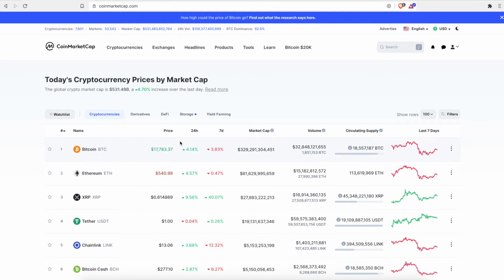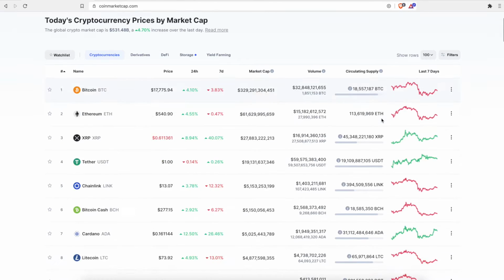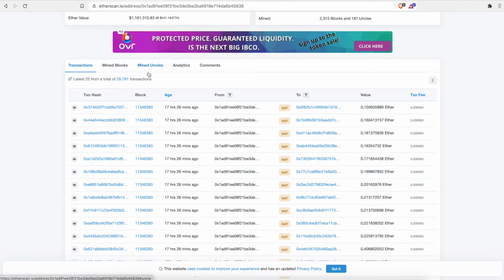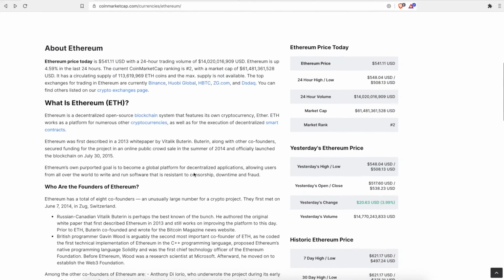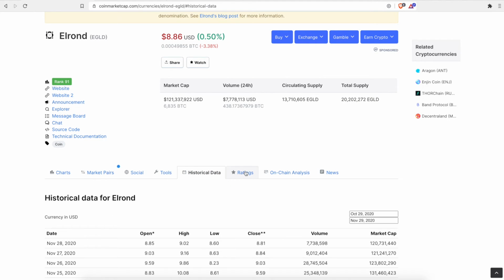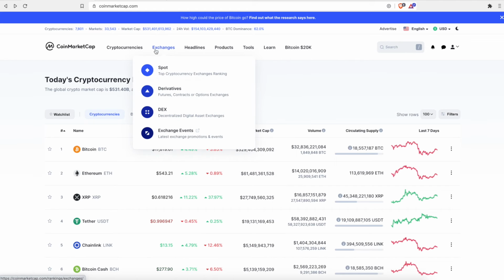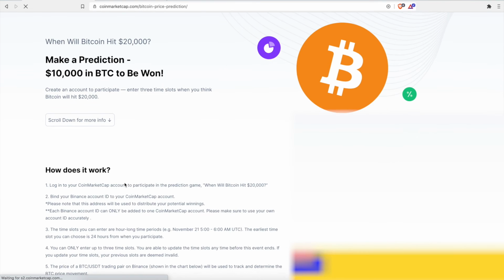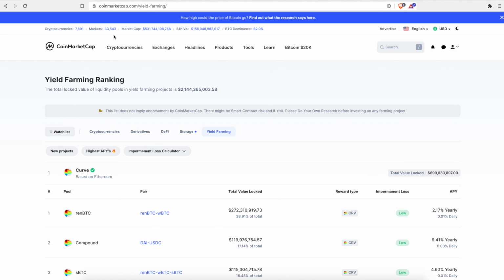WHAT IS THE BEST PLACE TO TRACK CRYPTOS ........... COINMARKETCAP.COM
CoinMarketCap.com or Coin Market Cap is the leading website for checking trends and prices is the cryptocurrency world. This tutorial is going to show you how to get the most out of this tool.

in this video we teach you what the best place is to track cryptos. coinmarketcap.com